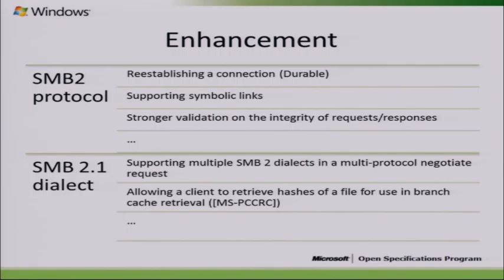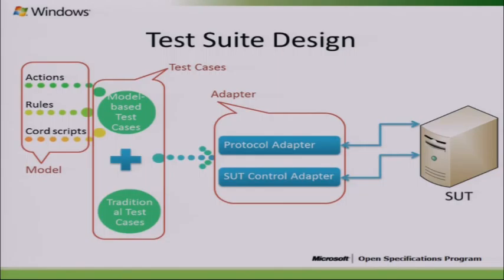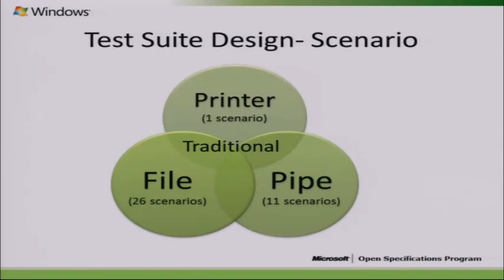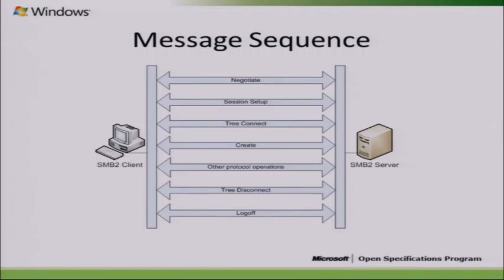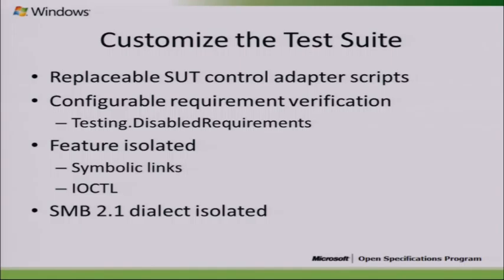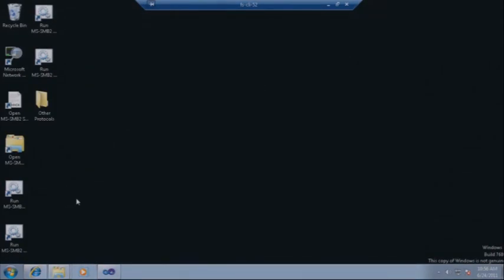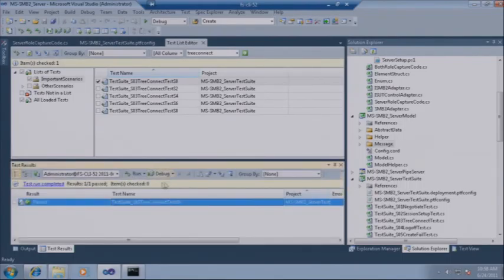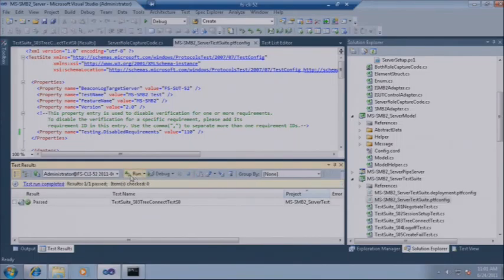Windows File Sharing and SharePoint Protocols Plugfest 2011 MS SMB2 Server Test Suite Scenarios Pres